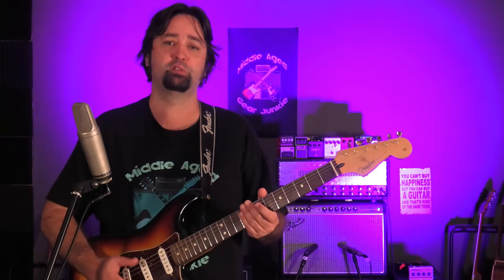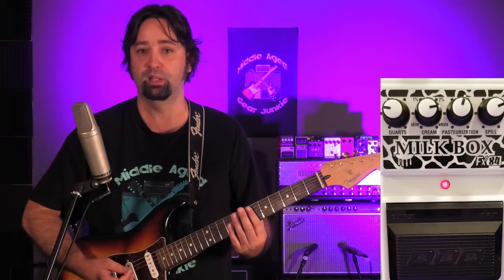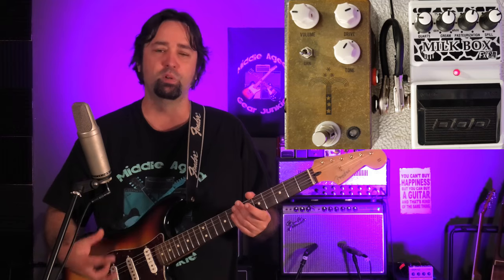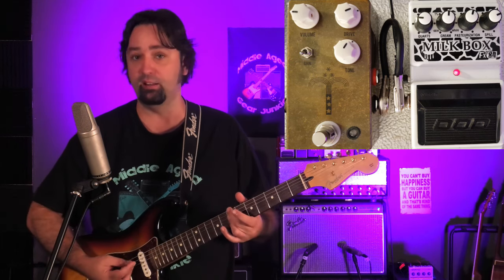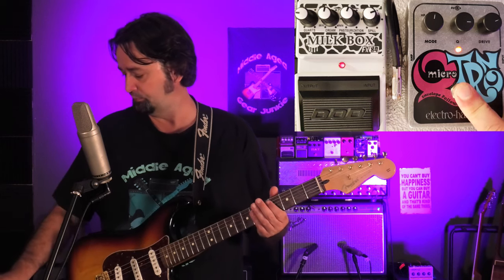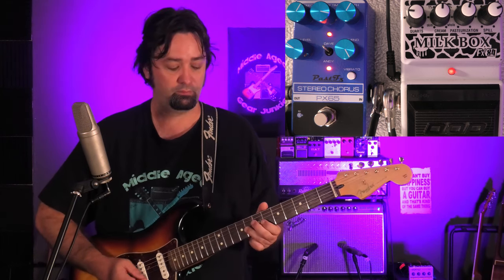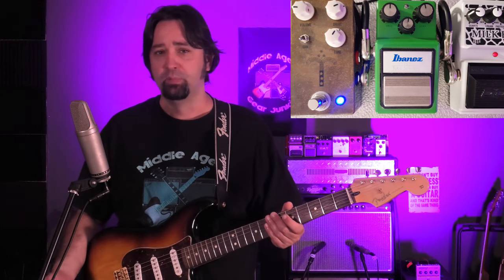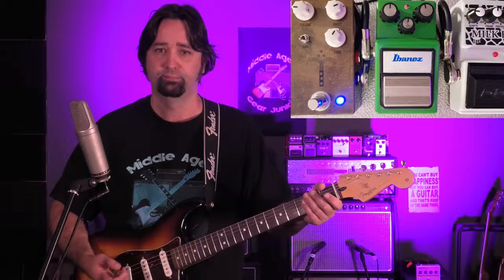My Funk Pedalboard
What pedals do you use to get funky tones?

You can join the Middle Aged Gear Junkie facebook page by clicking on the

0:00 intro
0:56 clean tone
1:34 Compressor
3:58 Overdrive
5:53 Envelope Follower
8:05 Chorus
9:19 Solo Boost
11:30 The Whole Board